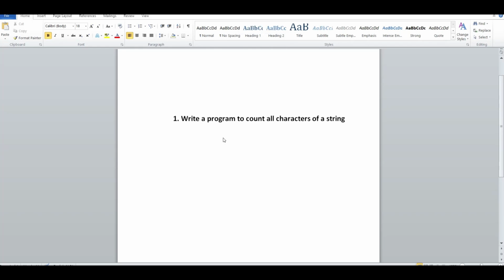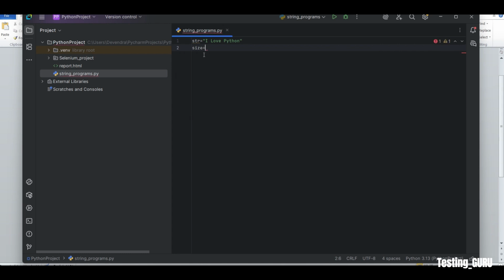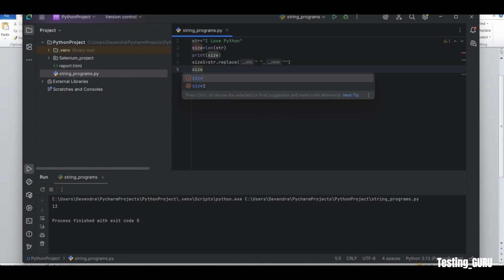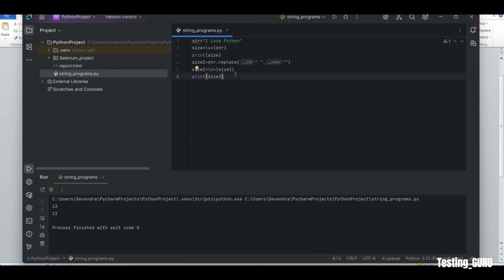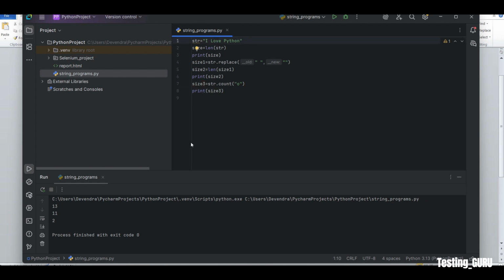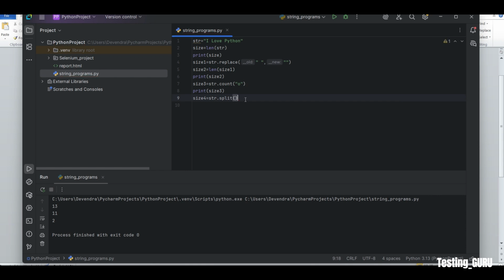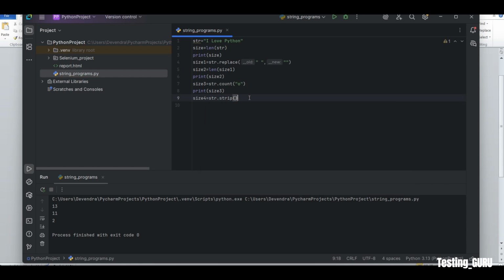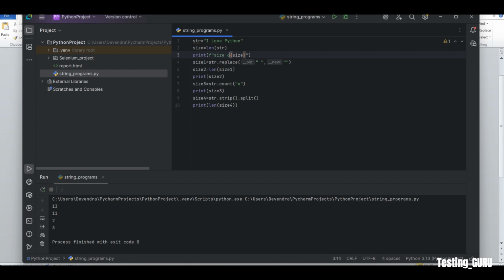Python program to count number of letters inside the strings.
In this Python tutorial, you'll learn how to write a program that counts the number of strings . Whether you're prepping for coding interviews or brushing up on your Python basics, this video breaks down the logic step by step with clear examples. Perfect for beginners!